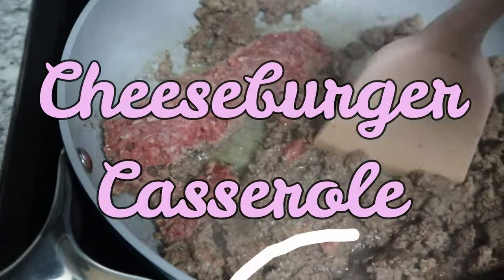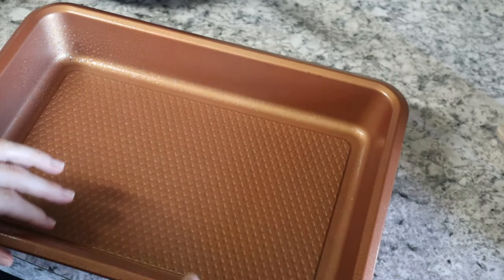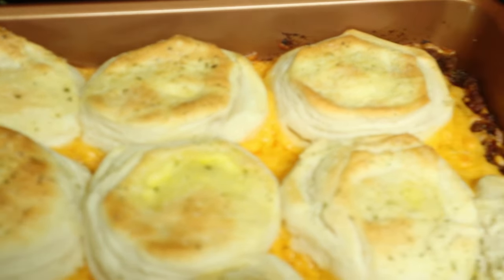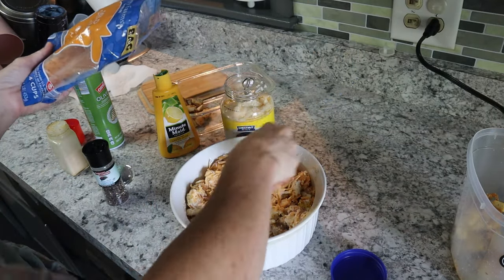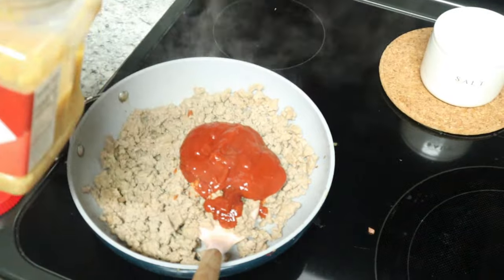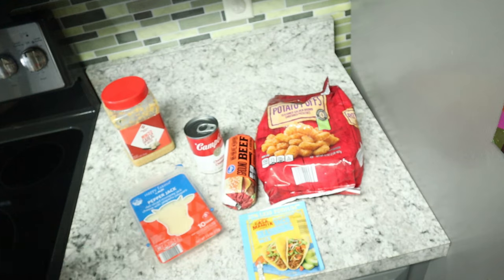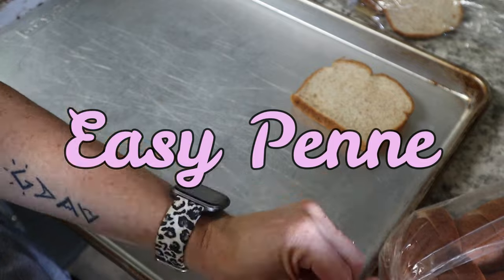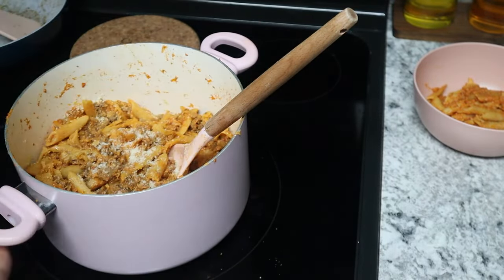FAST & EASY WEEKNIGHT DINNERS for MAXED OUT MOMS/BUDGET FRIENDLY RECIPES TO FEED YOUR FAMILY FAST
If you are like me, you are already stressed and over cooking! I love to cook but when you combine all of the new schedules and all of the food prices then it feels like I am already defeated.  That is why today I am sharing with you some super easy dinner ideas to get you out of that rut and use up items you probably already have on hand! I hope you have a beautiful Sunday!